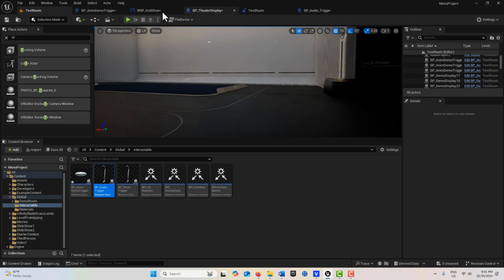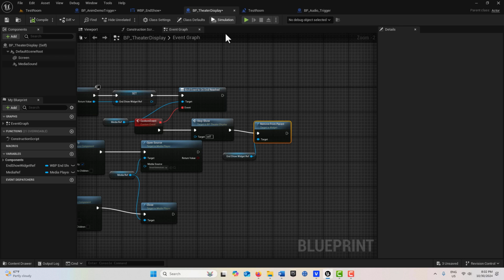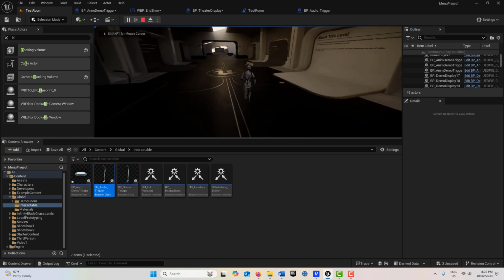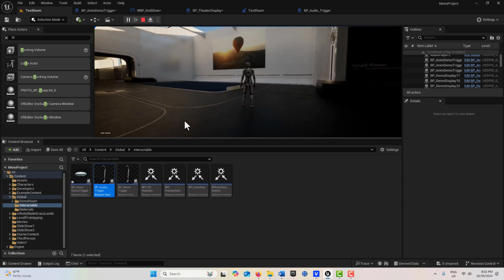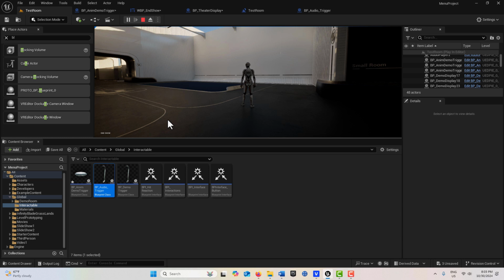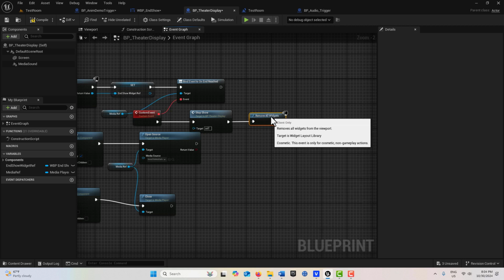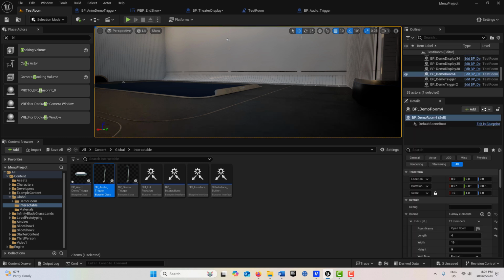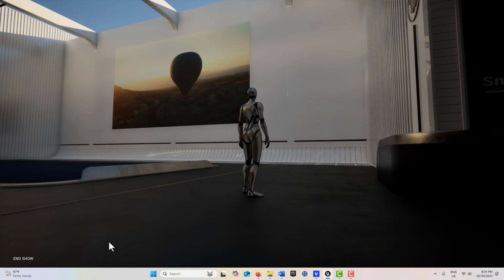The Beauty of Remove All Widgets in Unreal Engine (see description for update)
We are just giving an example of how removing all widgets works when removing from parent does not. It is a good alternative if remove from parent is not working as expected.